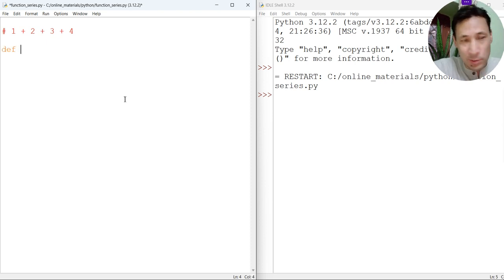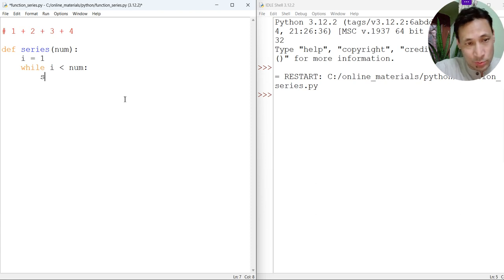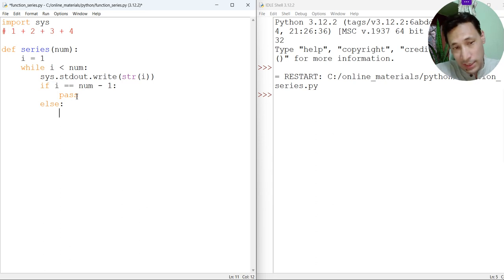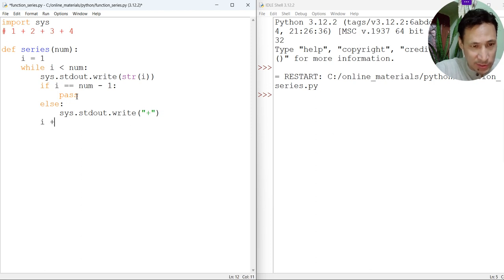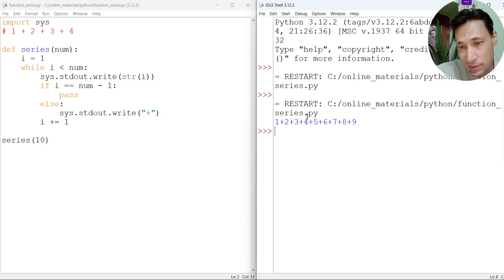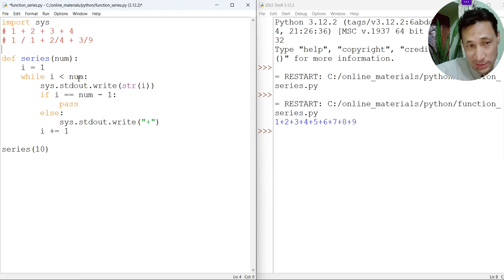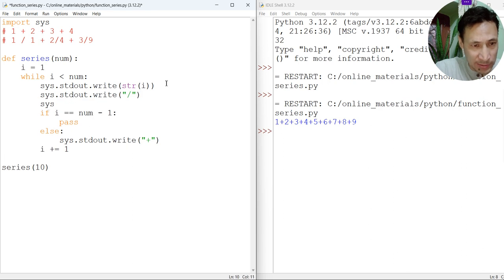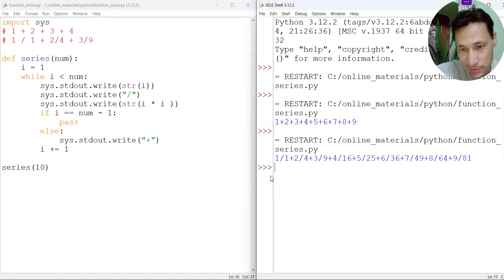Creating Series using Python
This video shows how to create a Series using Python.